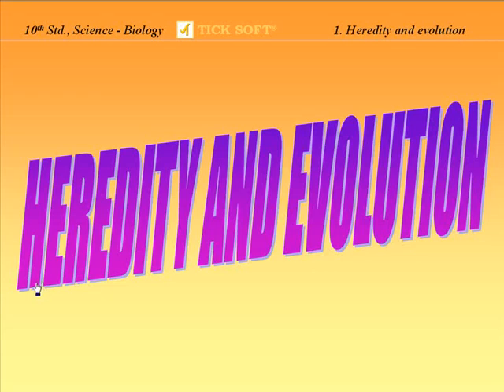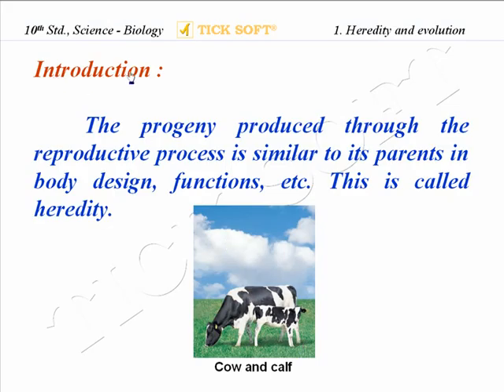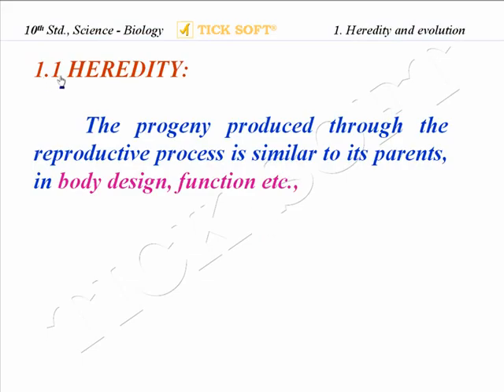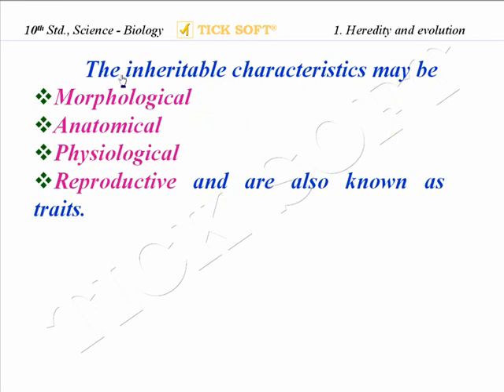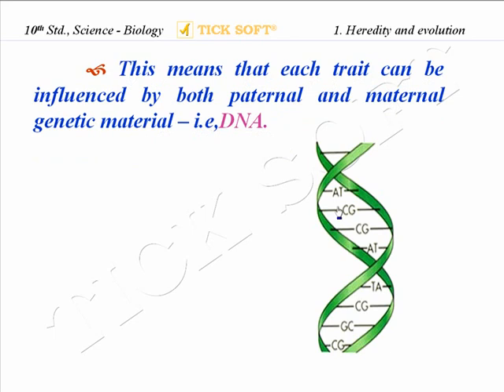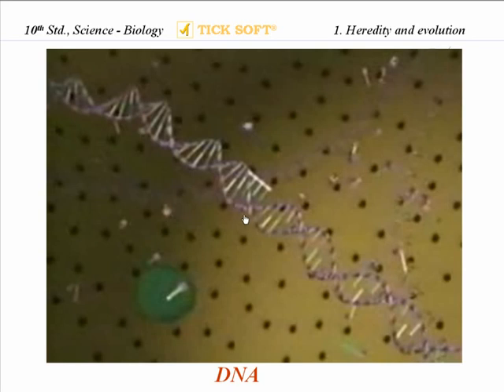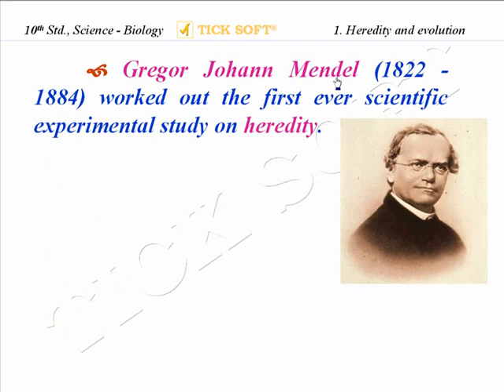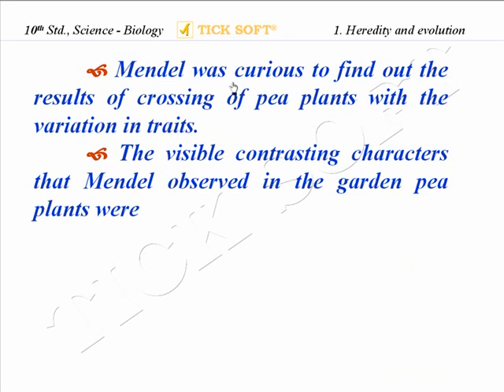10th English -BIOLOGY